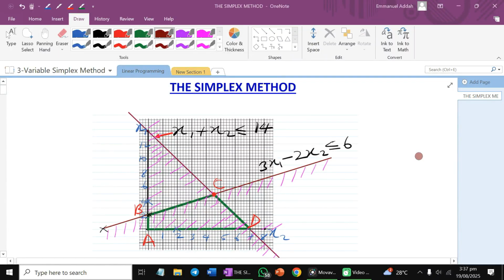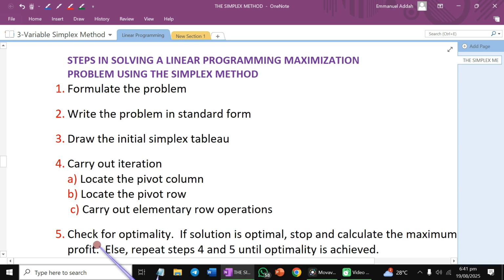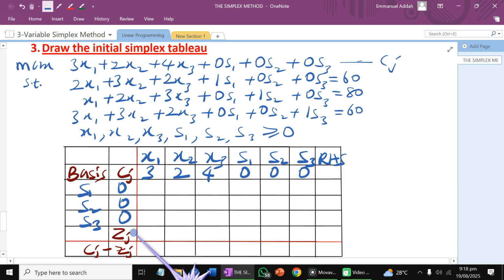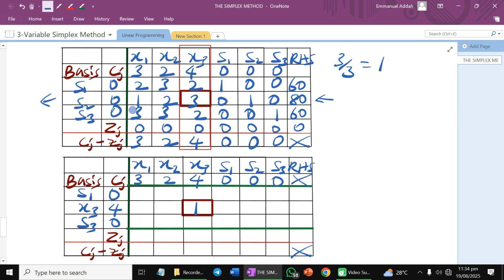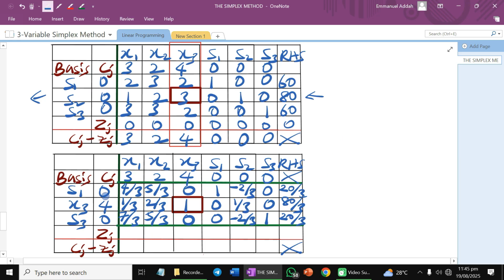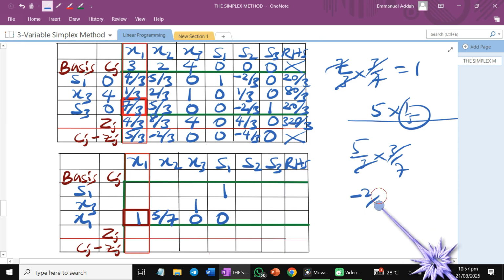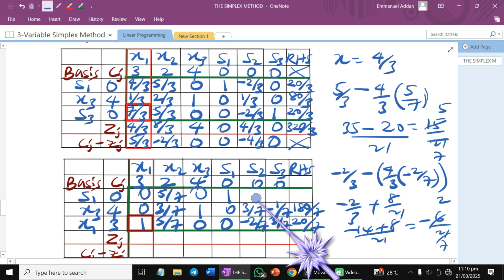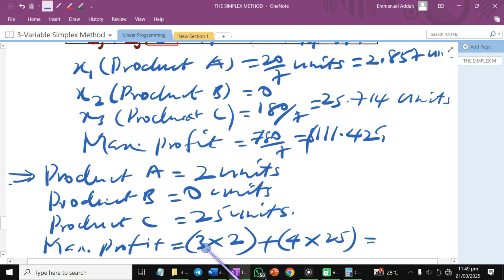The Simplest Way to Learn the Simplex Method (Digital School)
If you have been looking for an easy way to learn the Simplex Method, then look nowhere else.  Watch this video from the beginning to the end.  It has explained all you need to know about maximizing an LP problem using 3 Decision Variables.  You would master how to carry out ELEMENTARY ROW OPERATIONS in order to calculate wrongly and miss the correct solution.  The playlist for Operations Research is